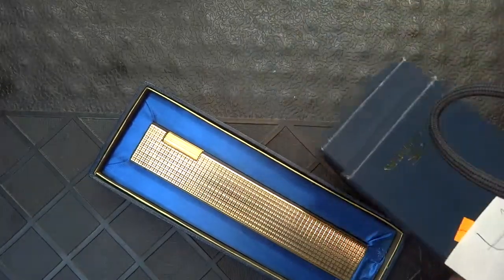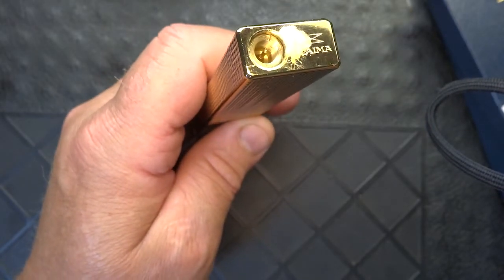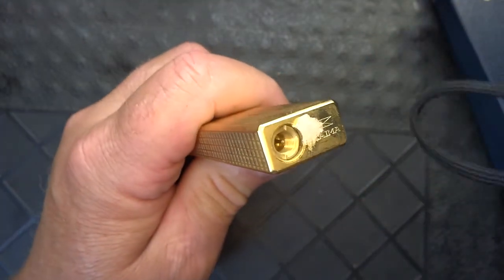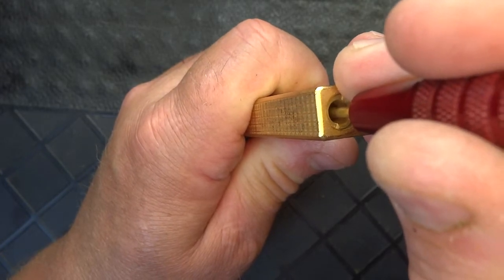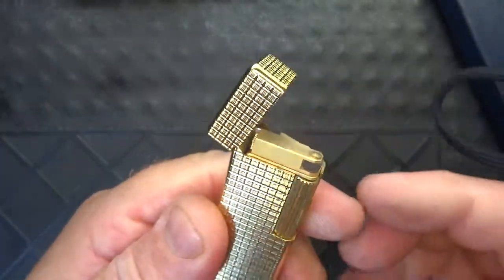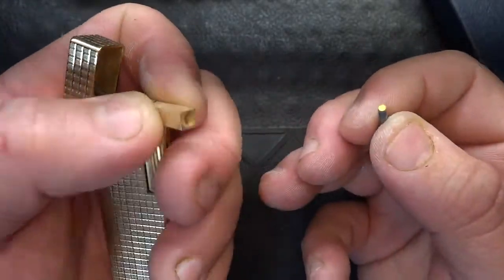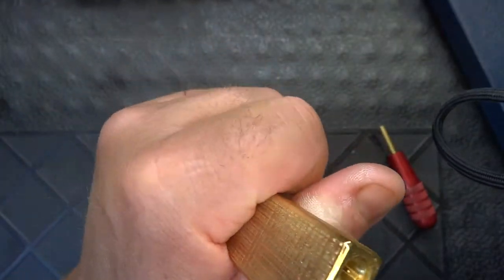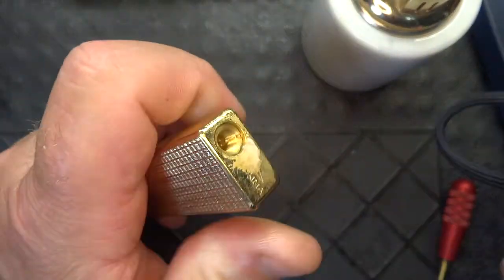Zaima tall Butane Lighter refill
For those who had a question!